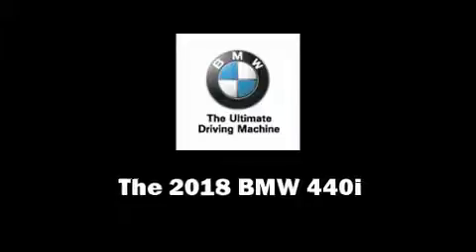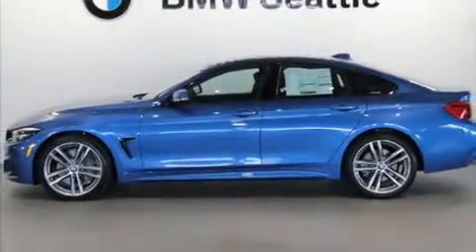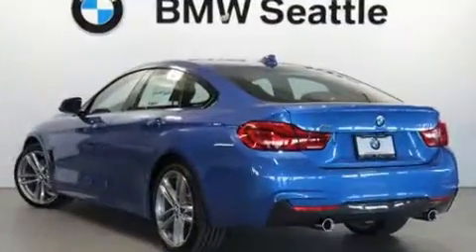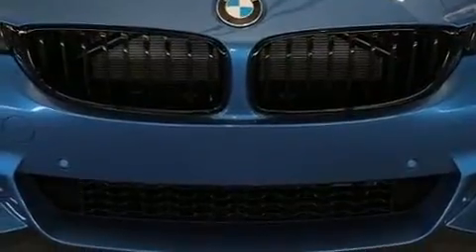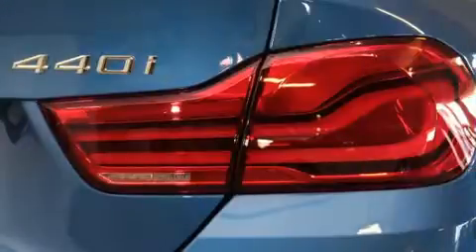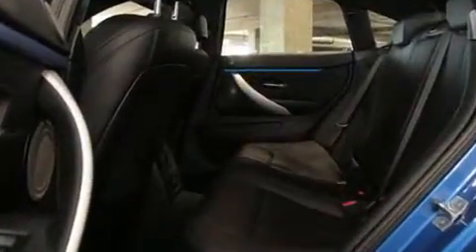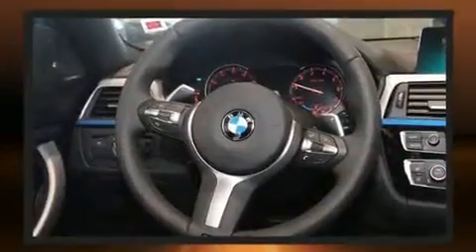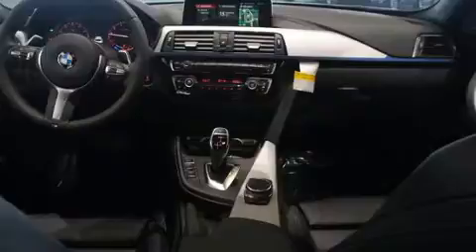2018 BMW 440i xDrive in Seattle, WA 98134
BMW Seattle
1002 Airport Way S.

Take command of the road in the 2018 BMW 440i This 4 door, 5 passenger coupe is ready to drive off the showroom floor! BMW made sure to keep road-handling and sportiness at the top of it's priority list. A turbocharger further enhances performance, while also preserving fuel economy. BMW infused the interior with top shelf amenities, such as: an automatic dimming rear-view mirror, automatic dimming door mirrors, front and rear air conditioning, a power liftgate, rain sensing wipers, power windows, and the power moon roof opens up the cabin to the natural environment. BMW ensures the safety and security of its passengers with equipment such as: head curtain airbags, front side impact airbags, traction control, brake assist, anti-whiplash front head restraints, a security system, an emergency communication system, and 4 wheel disc brakes with ABS. When road conditions become unpredictable, rely on all wheel drive to maintain outstanding control. Our experienced sales staff is eager to share its knowledge and enthusiasm with you. We'd be happy to answer any questions that you may have. We are here to help you.